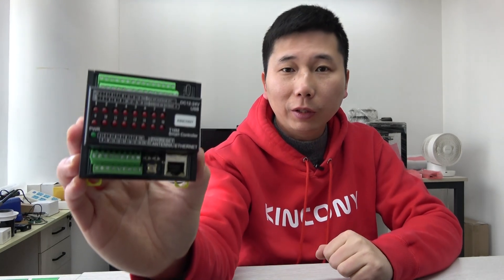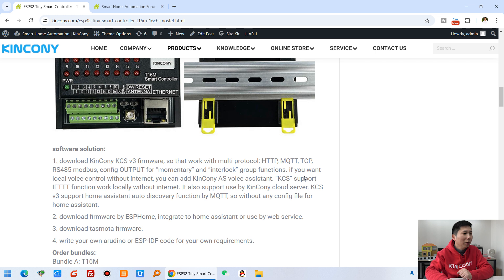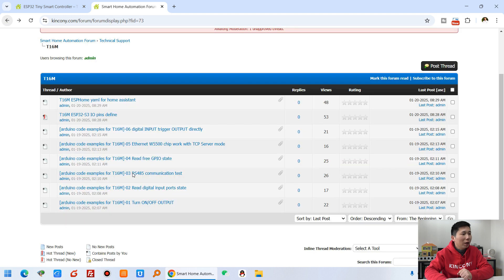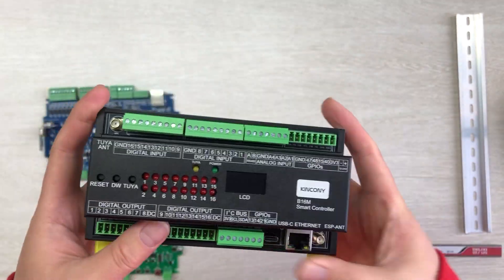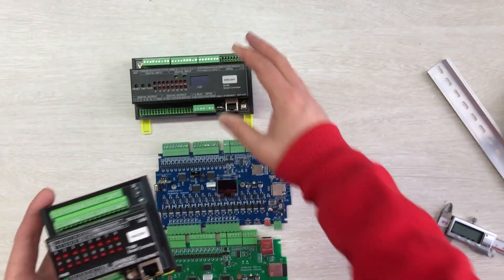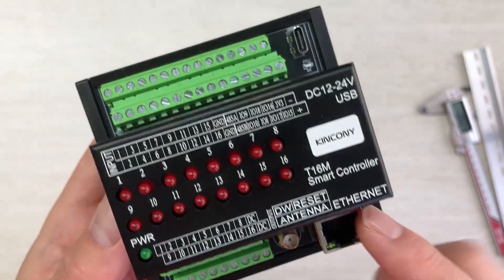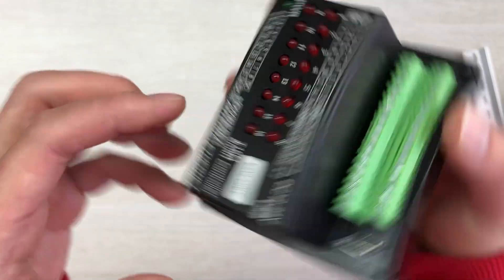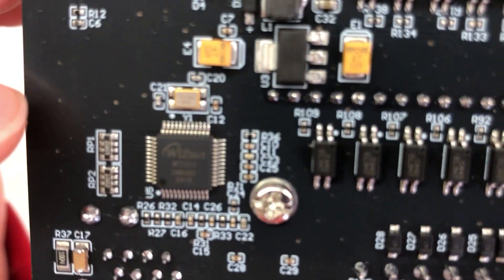Tiny ESP32-S3 Smart Controller For Home Automation IoT Project in 2025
KinCony T16M tiny ESP32 smart controller based on ESP32-S3-WROOM-1U (N16R8) wifi chip. Support 16 channel MOSFET output, 7 channel 1-wire GPIOs T16M have RS485 port. You can write any code by Arduino IDE / MicroPython / ESP-IDF development tool to ESP32 module. We will supply Arduino / ESP-IDF demo code for different samples. Everyone can modify and change the code for your own smart home automation system project. it support use by ESPHome for home assistant or tasmota firmware for smart home automation DIY. B16M use KCS v3 firmware, it support home assistant auto discovery function by MQTT, so without write any config code (zero code) for home assistant. KCS v3 support KinCony cloud service (official shop customer free 2 years), remote monitor and control device by webpage in anywhere. KCS v3 support KinCony board integrate to Loxone Miniserver. Support Apple HomeKit for Siri.